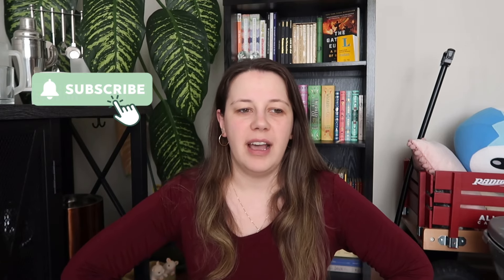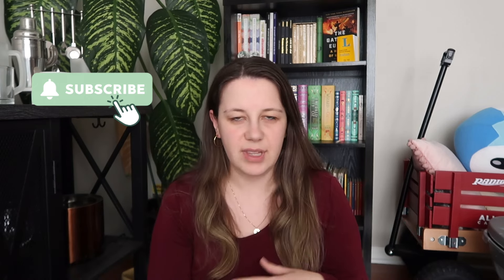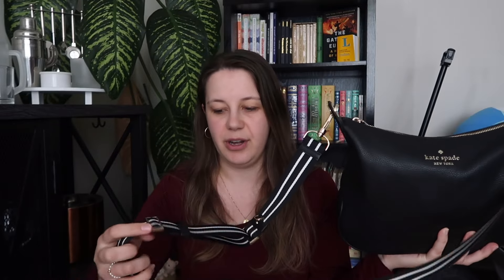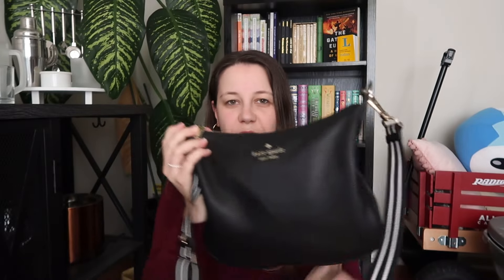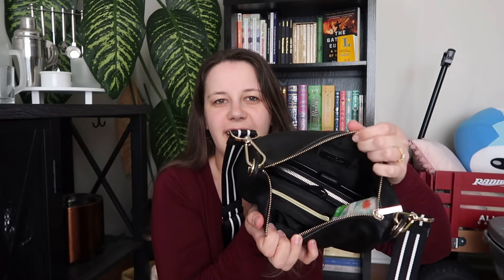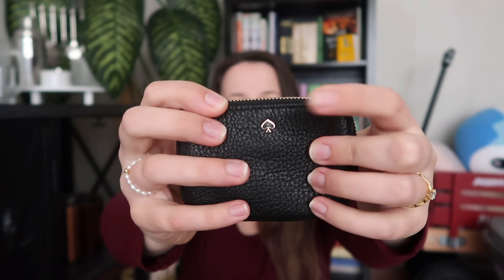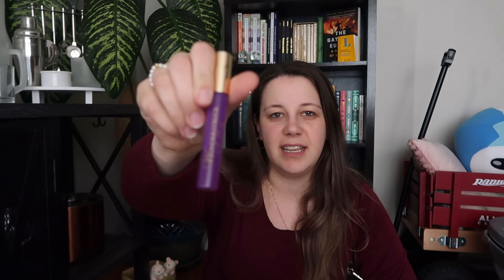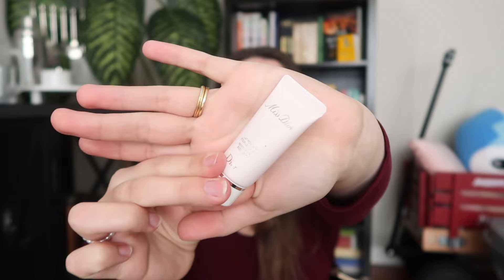WHAT'S IN MY BAG? *everyday essentials* | 2024 edition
❓Question of the Day: What is the most important thing in your bag?

Thank you so much for stopping by! I hope you enjoy today's video.